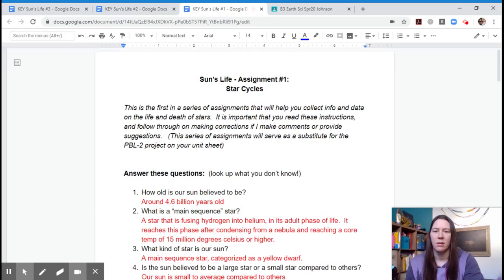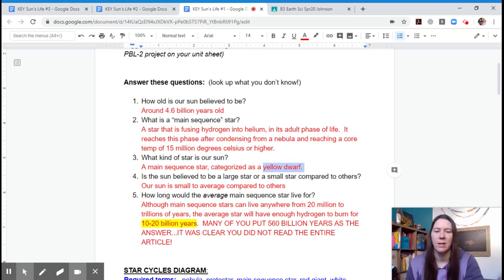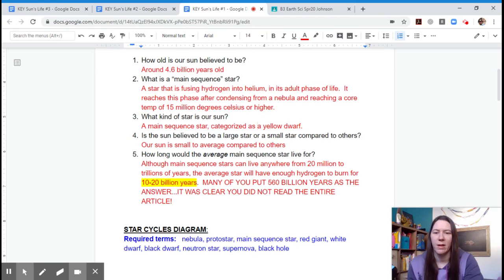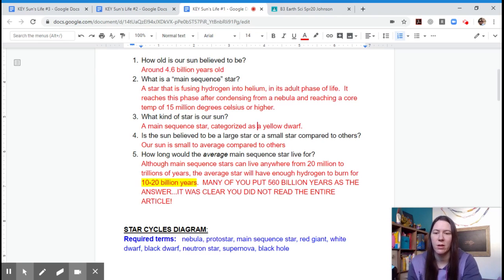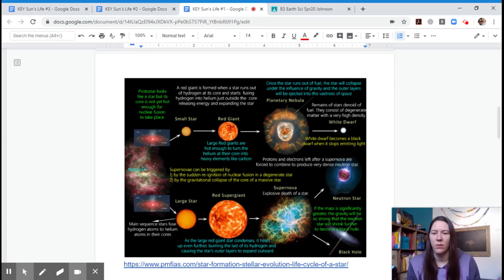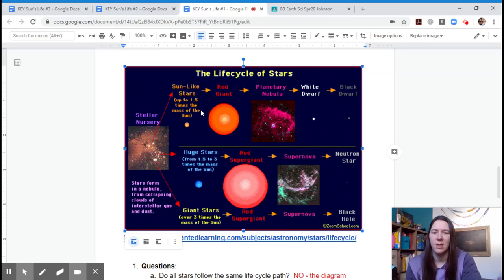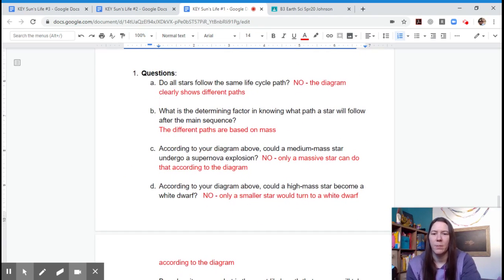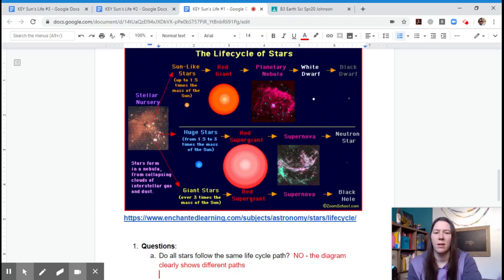sun's life part 1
Part 1 of 3:  explaining the first sun's life assignment.